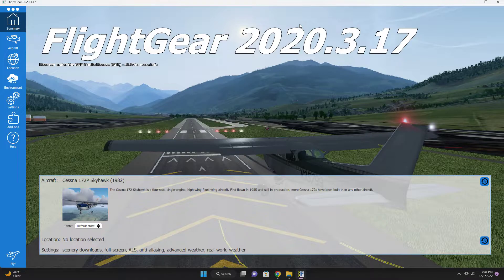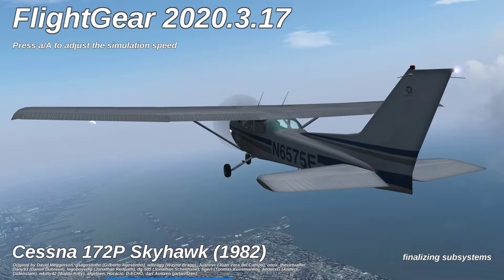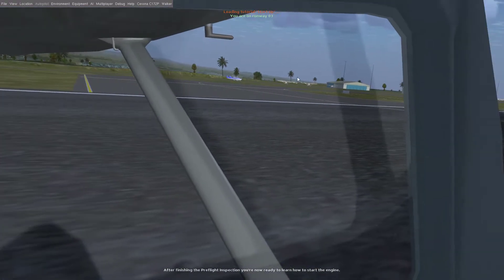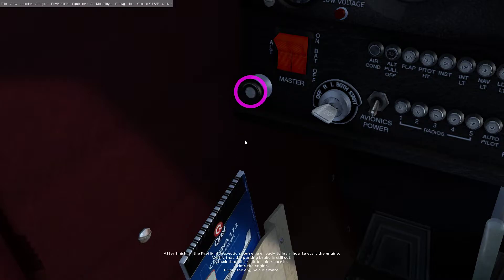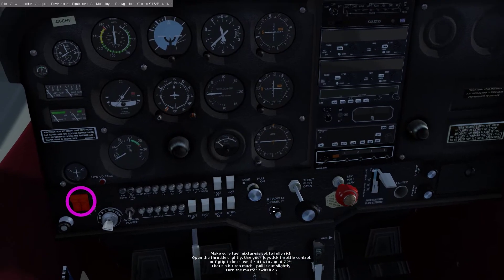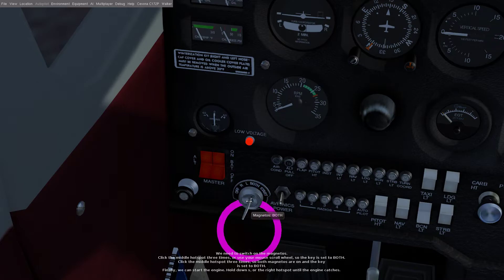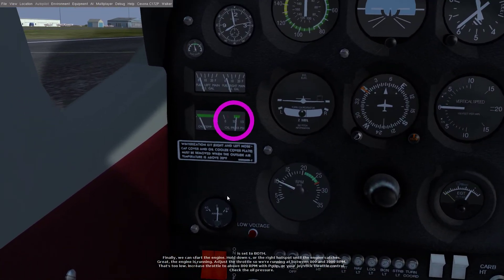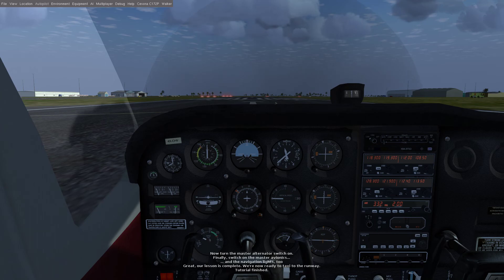[FREE] FlightGear in 2022: Start Up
A quick video as we follow the tutorial on starting up the Cessna 172SP.